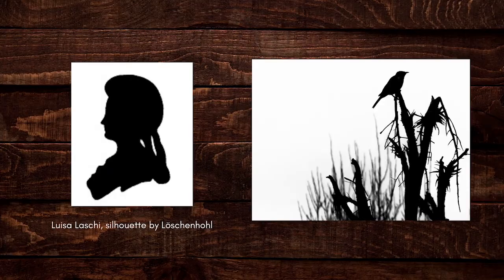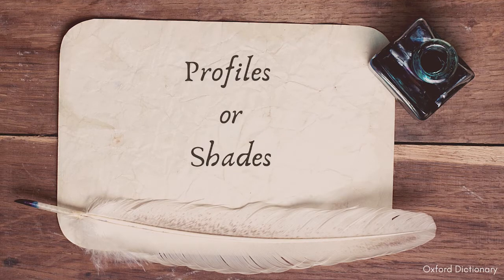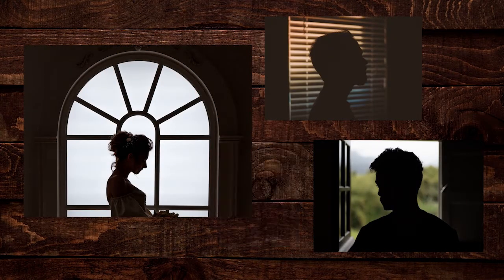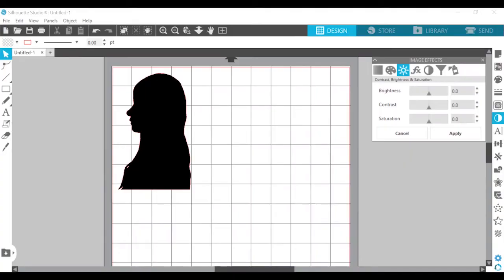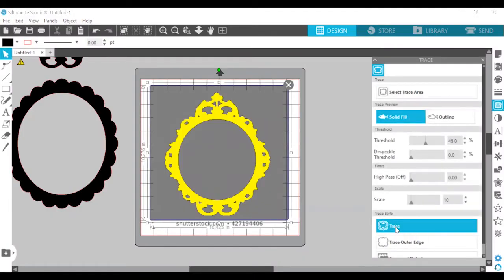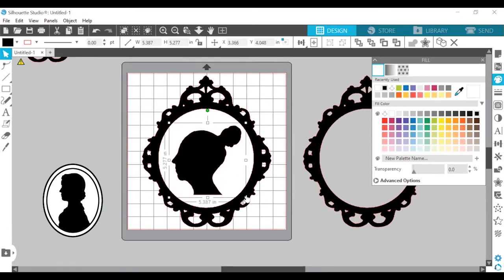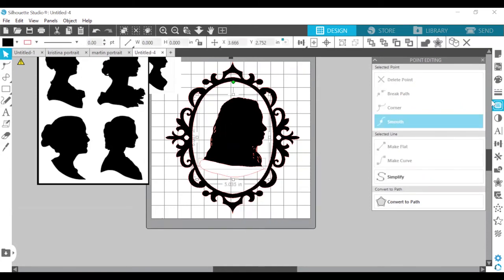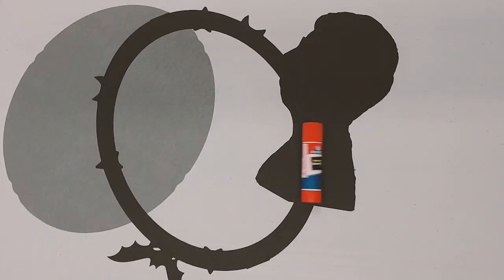Digital Die Cutting with Maker Exchange - Episode 7 - Silhouette Portrait on Silhouette Cameo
Have you ever wanted to make an old school silhouette portrait?
Do you have a Silhouette at home, or want to learn how to use the software to use the one at the library?

Join Miss April in a step-by-step lesson on how to create a detailed silhouette portrait using Silhouette America's free software.

Running into trouble with Silhouette America?
Have a project you'd like us to teach?